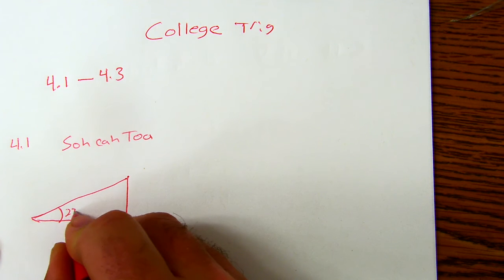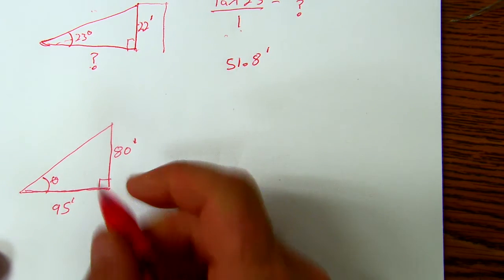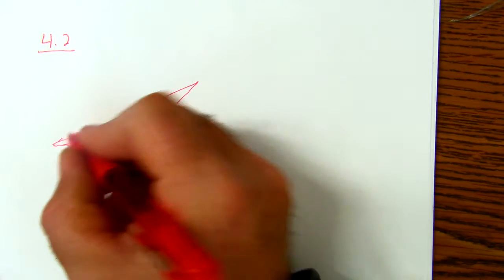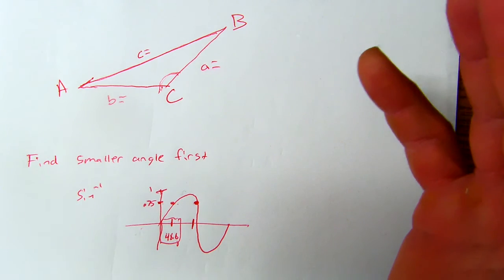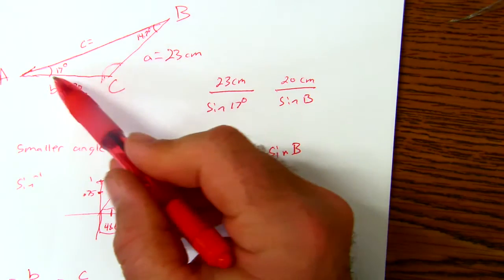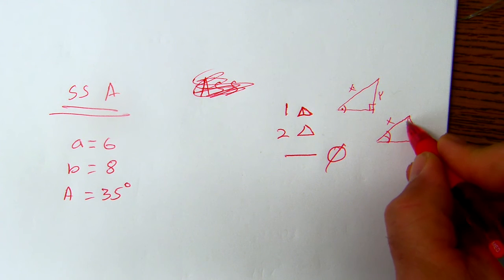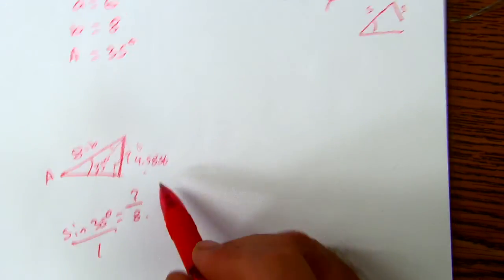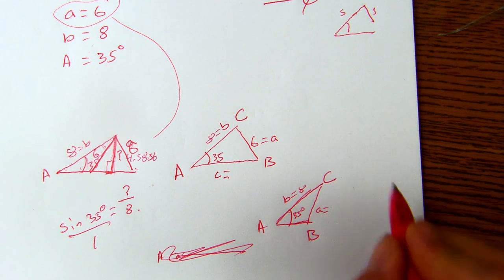Trig: Section 4.1 + 4.2 SohCahToa/Law of Sines